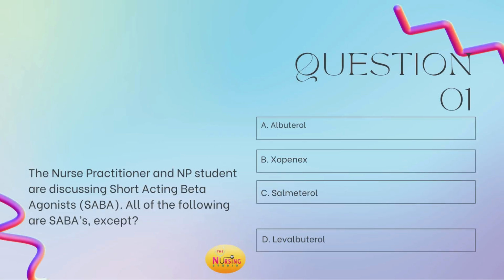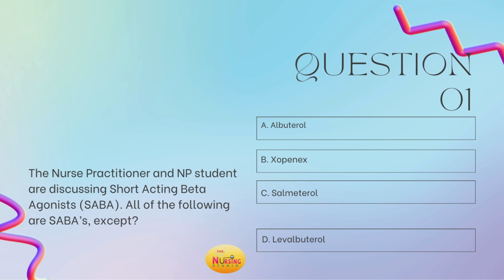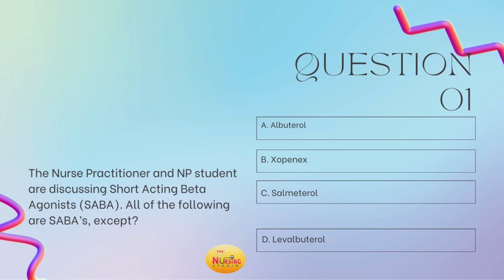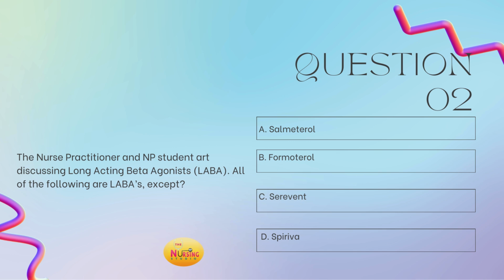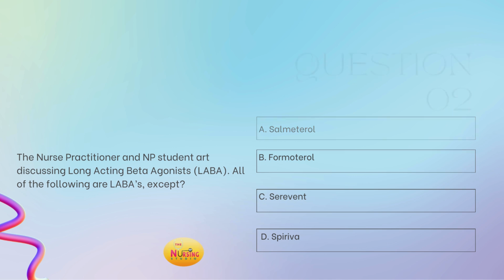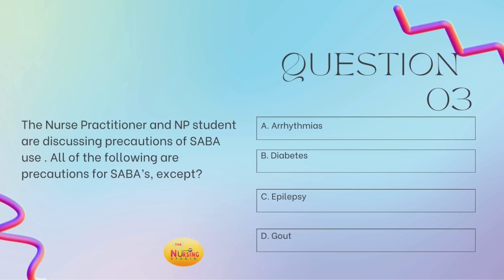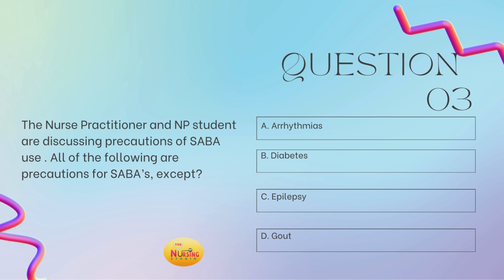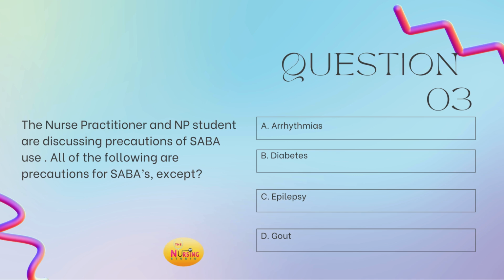Daily Practice Questions for Nurse Practitioner Board Preparation. (Beta Agonists/ SABA/ LABA)